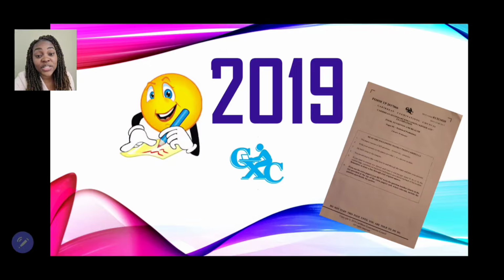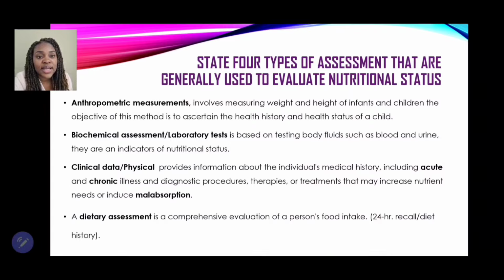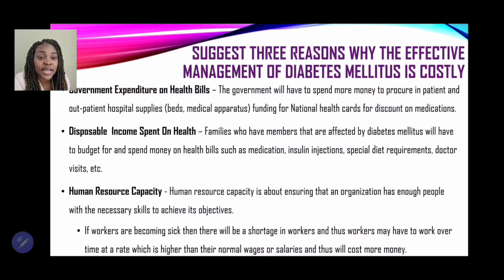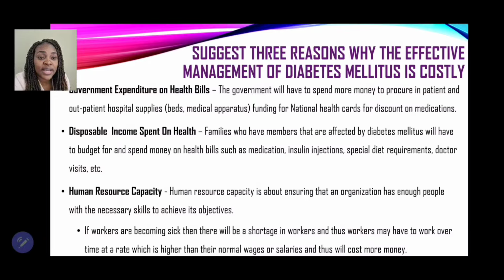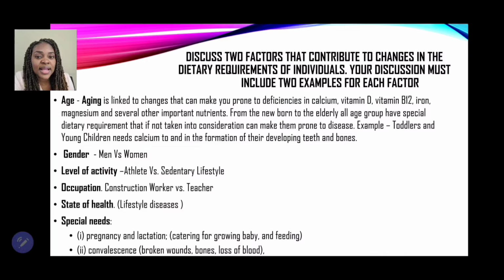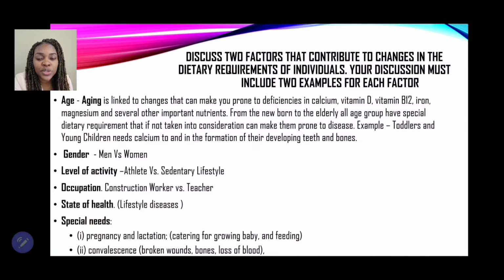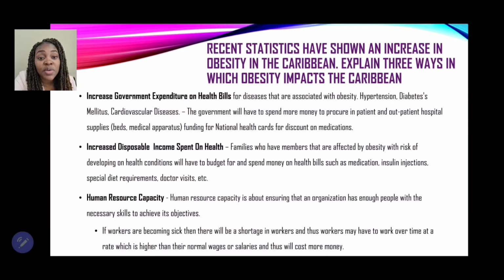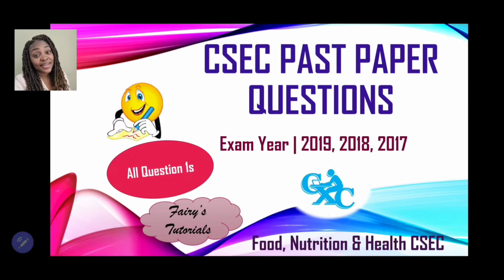Food Nutrition and Health CSEC | Past Paper Questions | Paper 2 | Exam Year 2017-2019| Study Guide.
A study guide for Food, Nutrition and Health.
Past Paper Questions with Ideal Responses. Exam Year 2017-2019.